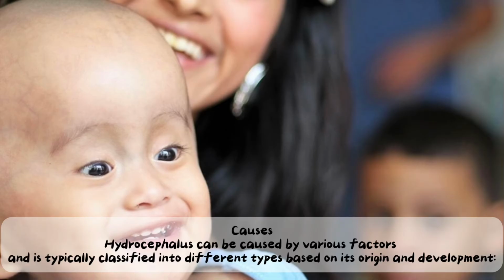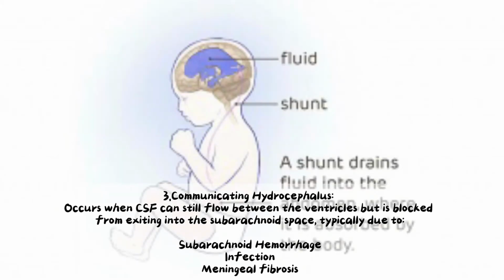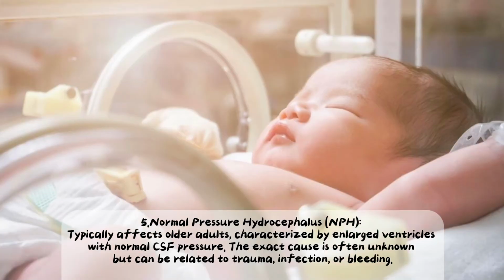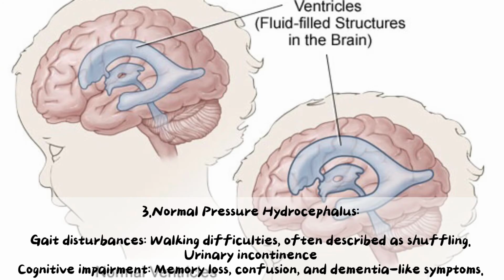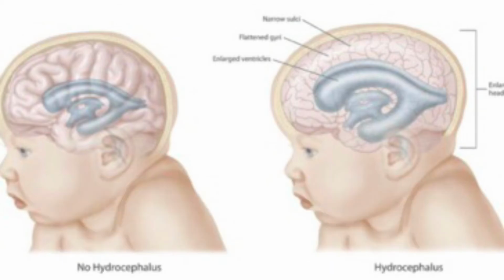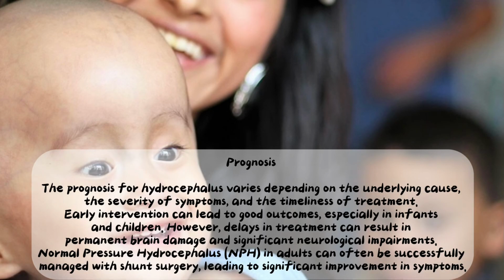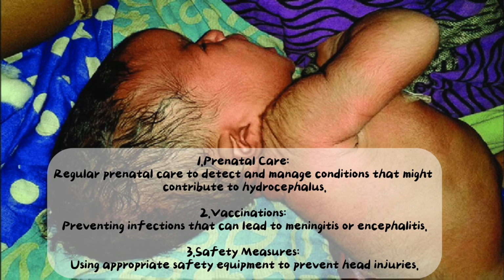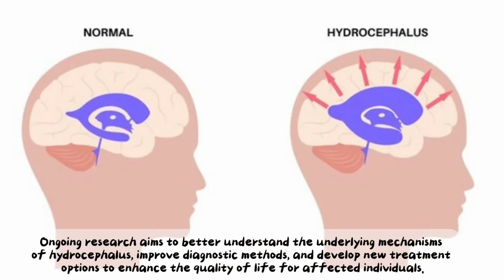Hydrocephalus | understanding hydrocephalus: causes | symptoms | diagnosis | treatment | prevention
Hydrocephalus is a condition characterized by an abnormal buildup of cerebrospinal fluid (CSF) in the brain's ventricles, leading to increased intracranial pressure. This can cause symptoms such as a rapid increase in head size in infants, headaches, nausea, vision problems, and balance issues in older children and adults. It can be caused by genetic factors, developmental disorders, infections, trauma, or tumors. Diagnosis typically involves neuroimaging techniques like MRI or CT scans. Treatment often requires surgical intervention, such as the placement of a shunt to drain excess fluid. Early diagnosis and treatment are crucial for better outcomes.